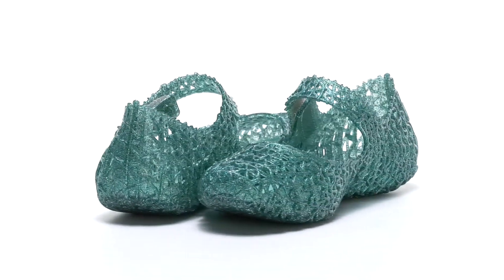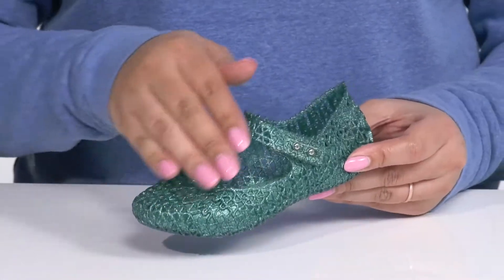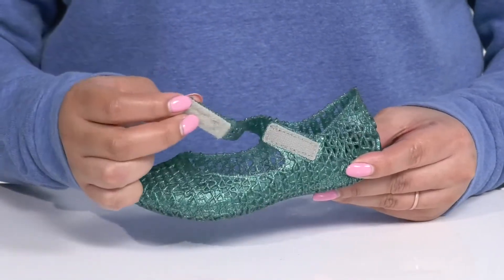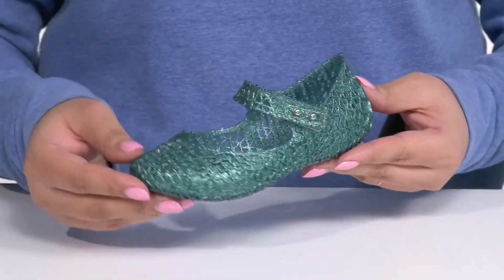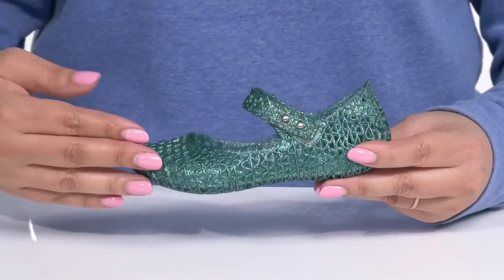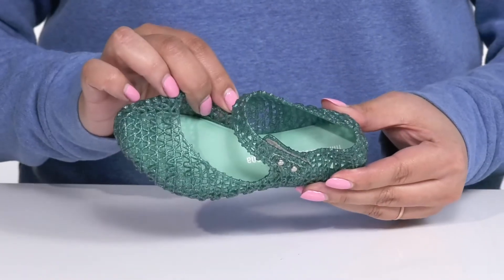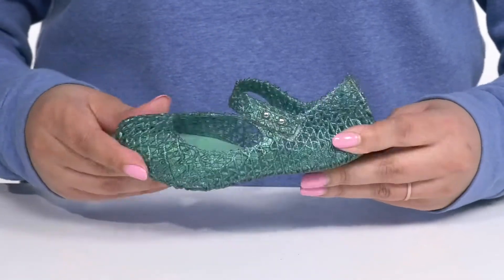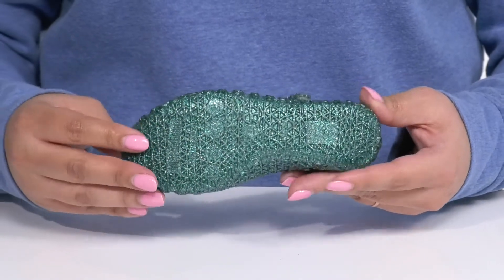Mini Melissa Campana Papel BB (Toddler/Little Kid) SKU: 9548812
Mini Melissa Size Chart
The Mini Melissa&reg; Campana Papel BB flats are a  sparkly, fruit-scented jelly flat with playful retro charm has a hook-and-loop Mary-Jane strap for easy on and off.
Hook-and-loop closure.
Round toe.
Signature fruity scent.
Cushioned footbed.
Water resistant.
Synthetic upper, lining and insole.
Synthetic outsole.
Made in Brazil.